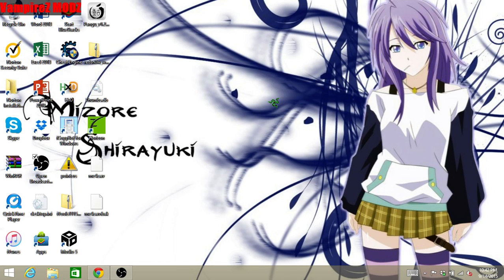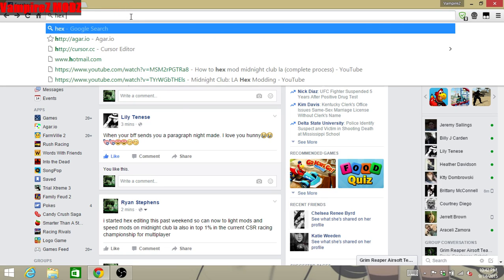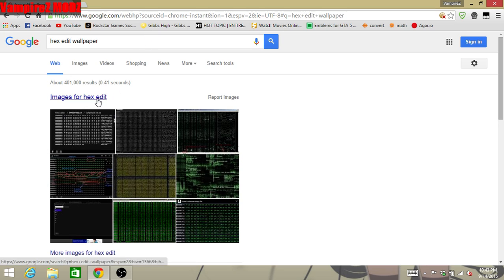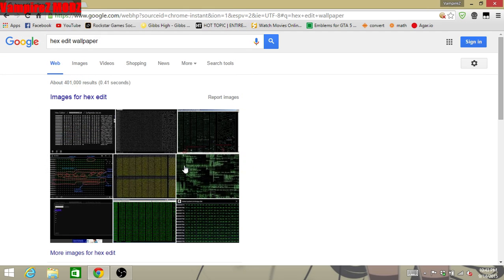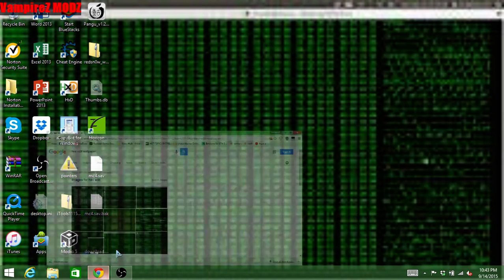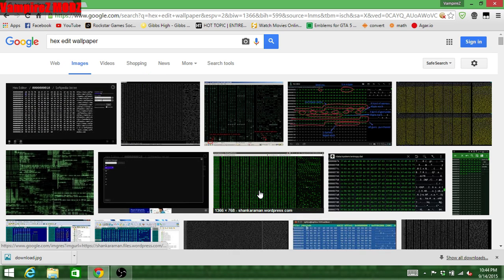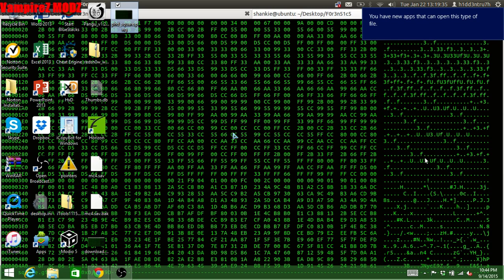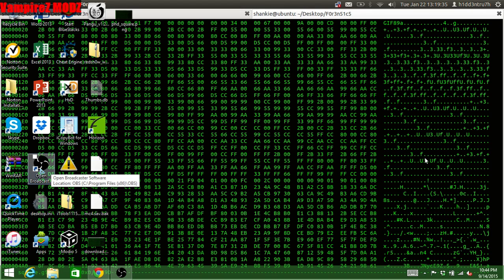blurry wallpaper fix easy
quick vid i made to show simply how to get un-blurry wallpapers for desktop maybe even handheld systems.